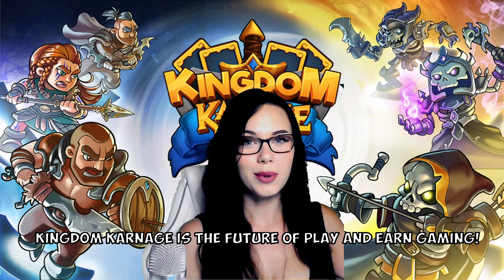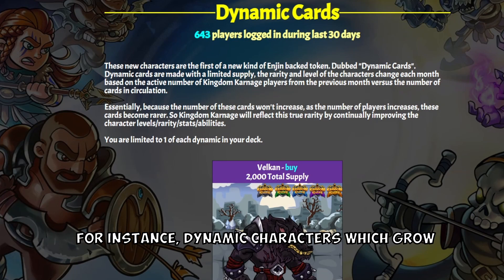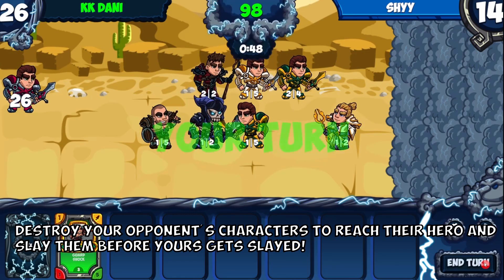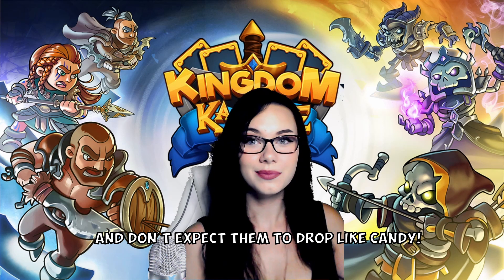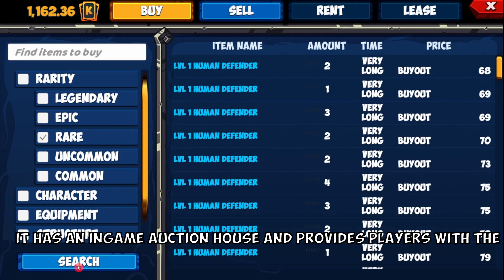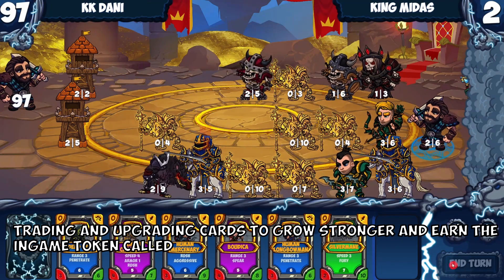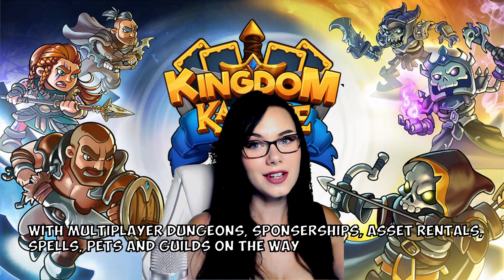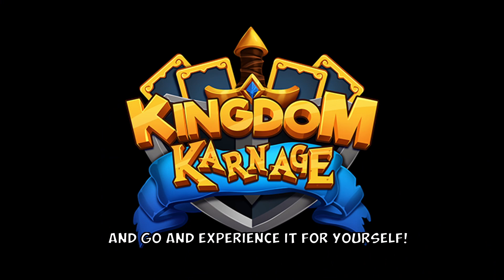Introduction to Kingdom Karnage!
Come watch Dani live on twitch:
cross-platform, strategical, animated combat, NFT trading card game

Media

Play Kingdom Karnage

Play Kingdom Karnage: Heroes

Useful Links